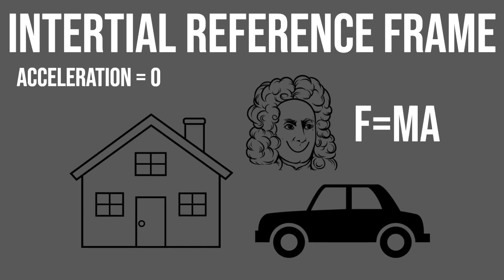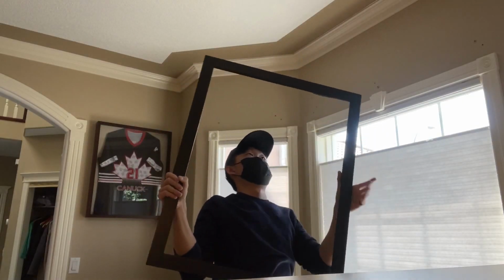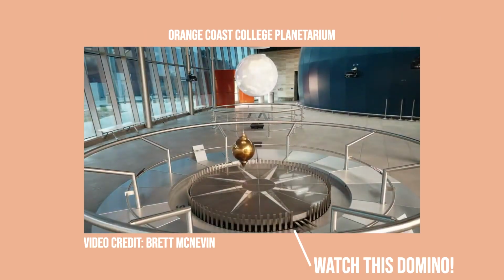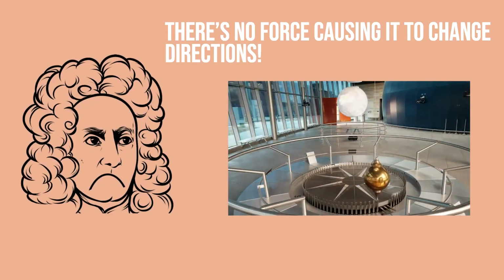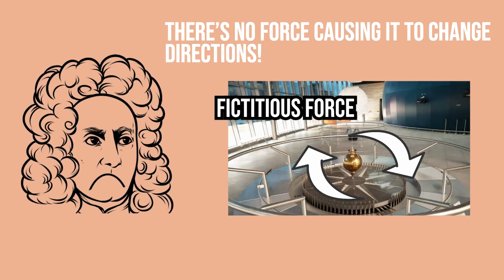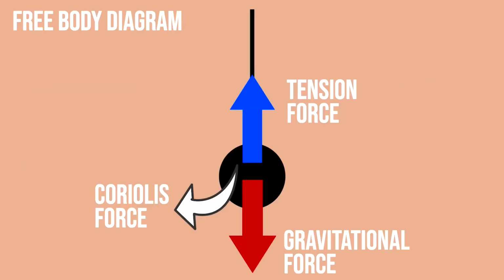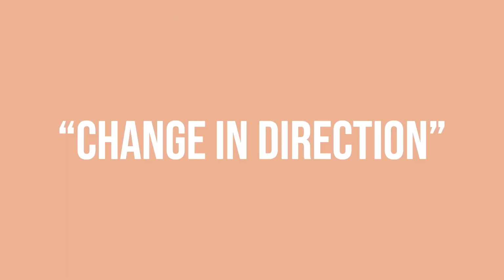Jonathan, Canada, Physics, Semifinalist: 2022 Breakthrough Junior Challenge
FIDGET SPINNERS, FOUCAULT PENDULUMS AND FICTITIOUS FORCES

The Breakthrough Junior Challenge is an annual competition for students, ages 13-18, to share their passion for math and science with the world! Each student submits a video that explains a challenging and important concept or theory in mathematics, life sciences, or physics. The winner receives a $250,000 college scholarship. The winning student's teacher and school also benefit: $50,000 for the teacher and a state-of-the-art $100,000 science lab for the school.